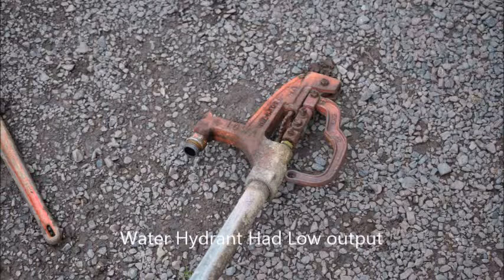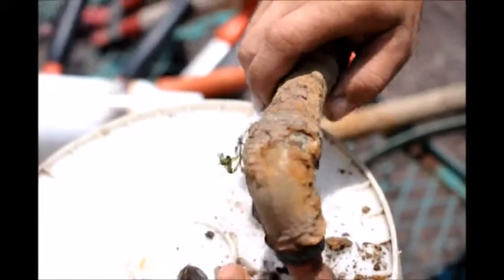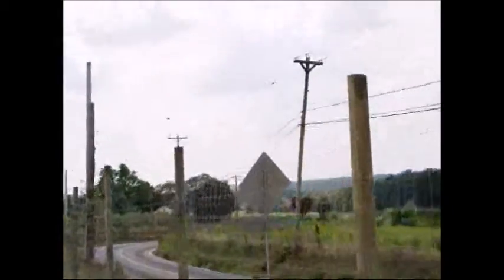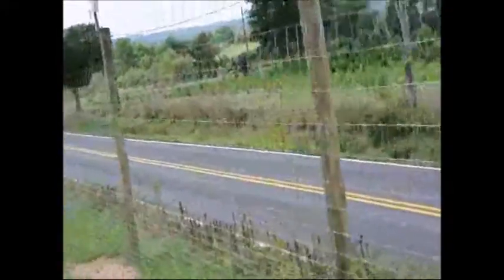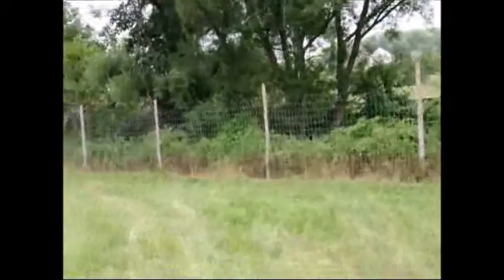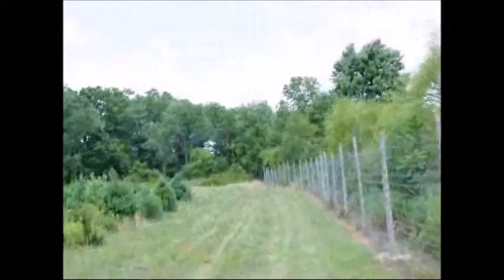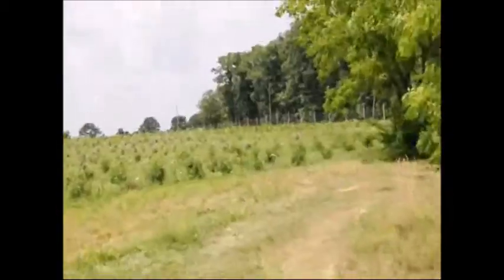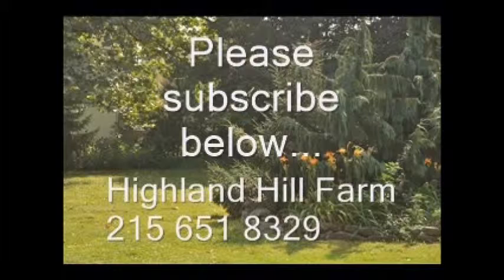Rocks Clog a Pipe